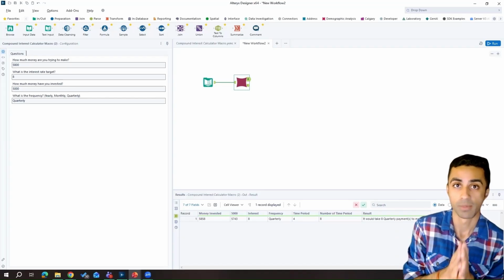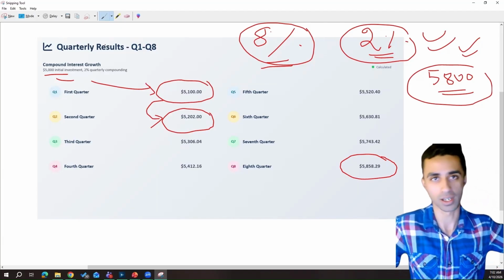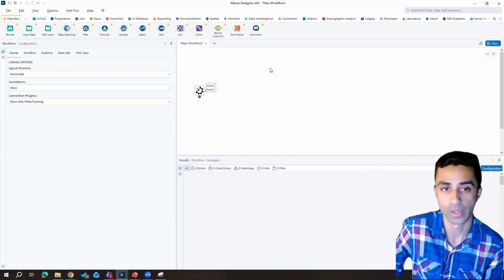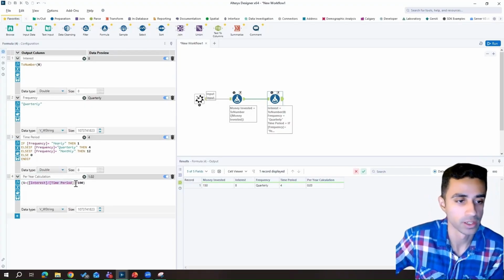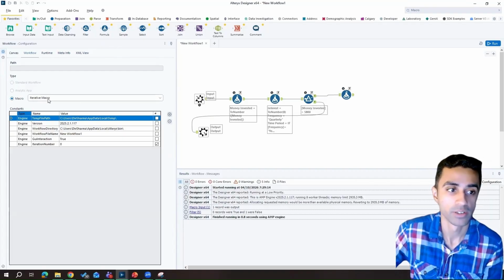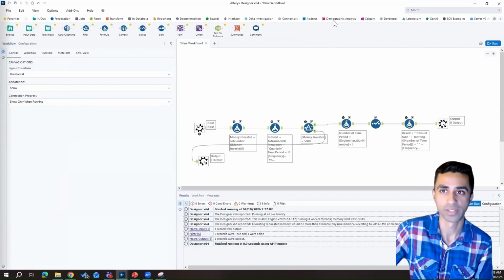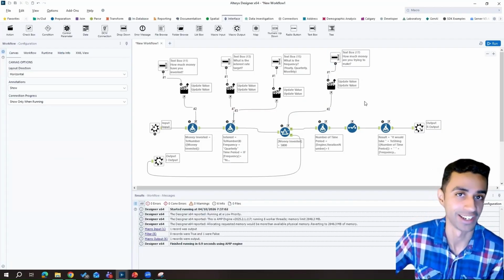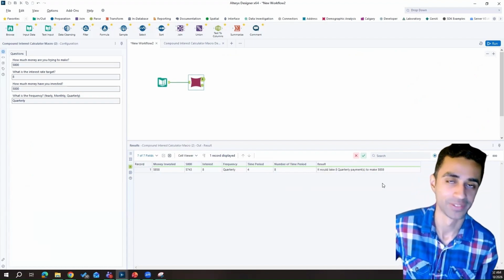Alteryx Iterative Macro - Step by Step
Want to master Iterative Macros in Alteryx? In this video, I walk you through a complete step-by-step guide to help you understand how iterative macros work and how to build them from scratch.

AnalyticswithDiv